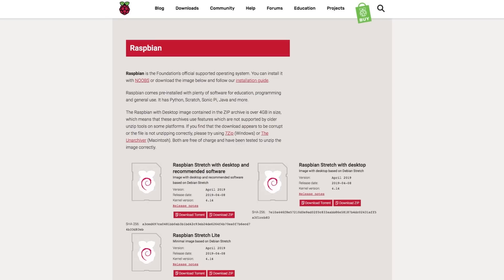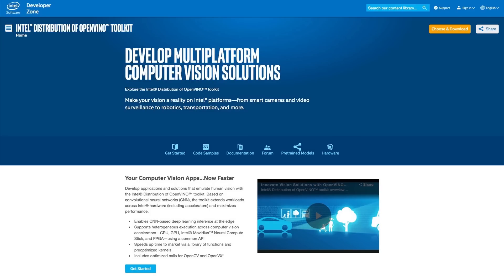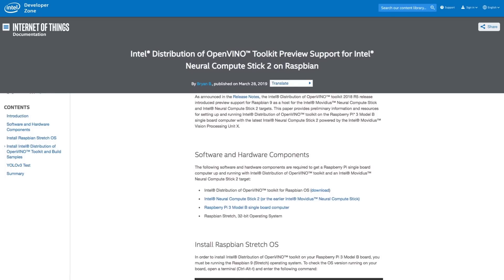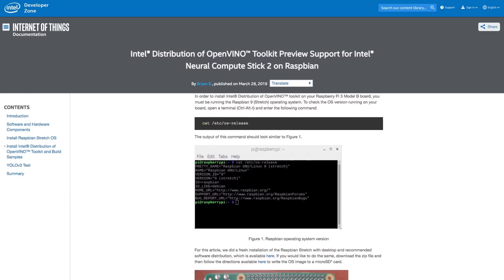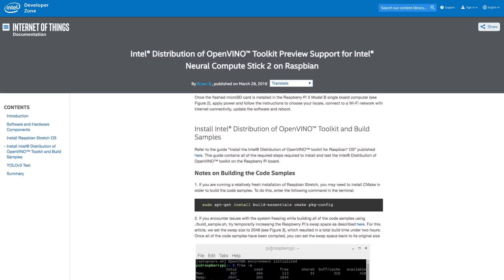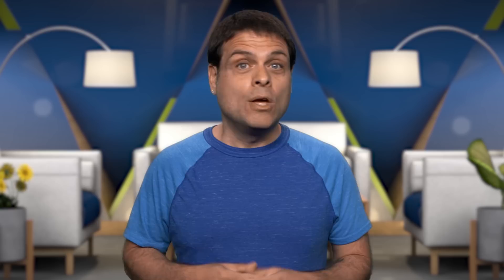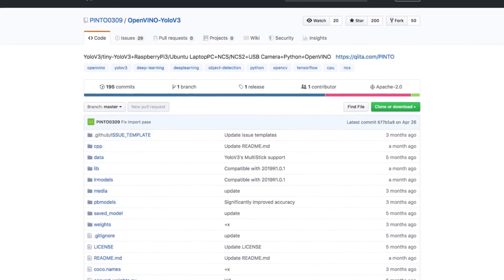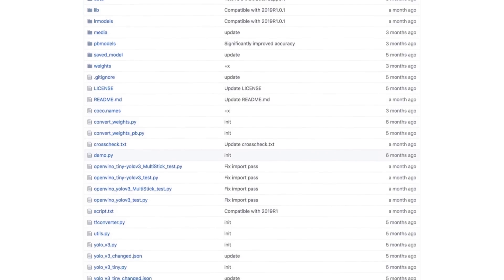Raspberry Pi 3, Intel® Distribution of OpenVINO™ Toolkit and Intel® NCS2 | AI News | Intel Software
Learn about how Raspbian 9 preview support was introduced in the Intel Distribution of OpenVINO™ toolkit 2018 R5 release, and how it is a host for the Intel® Neural Compute Stick, and about how Intel® Distribution of OpenVINO™ toolkit helps you quickly develop solutions that emulate human vision.

Read Intel® Distribution of OpenVINO™ Toolkit Preview Support for Intel® Neural Compute Stick 2 on Raspbian

Access the installation steps for Intel® Distribution of OpenVINO™ toolkit for Rasbian OS